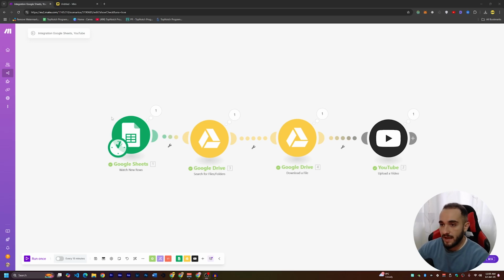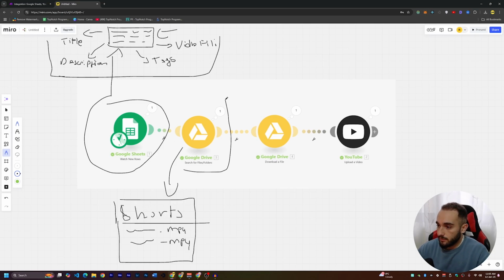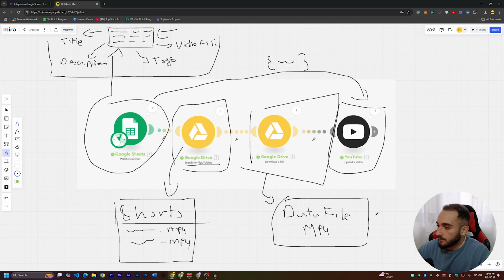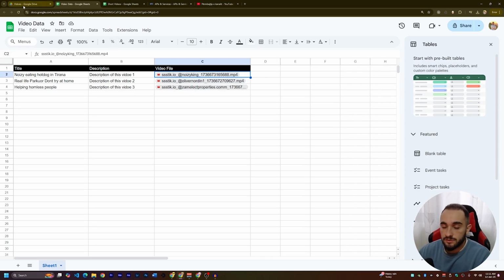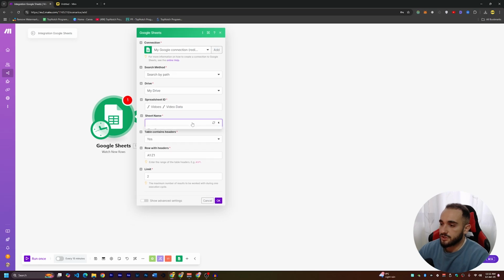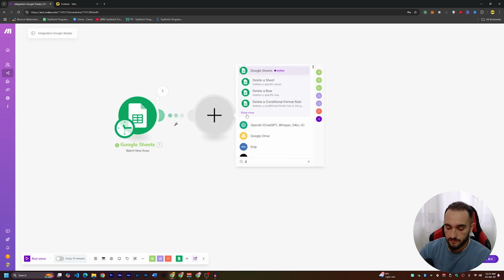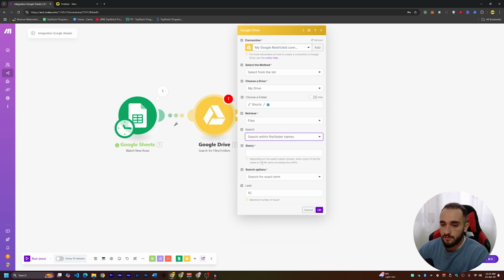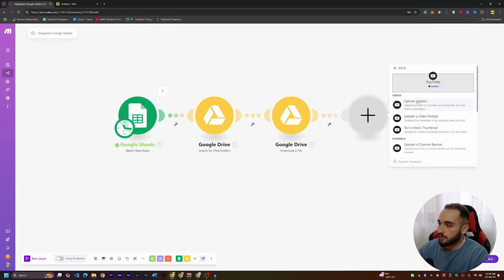My 2025 Experiment with AUTOMATIC YouTube Uploads Changed Everything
Here we will automate youtube uploads, I will show you how to upload videos automatically on youtube. We will use automation with make.com and youtube data api V3. All videos with title, description or tags will get collected from google sheets and upload directly on Youtube all automatically.

TIMESTAMPS ⌛
00:00 -Intro
00:47 -Workflow explanation
02:50 -Prepare Videos in Google Drive
04:52 -Build Automation Workflow
09:18 -Run and Test Workflow